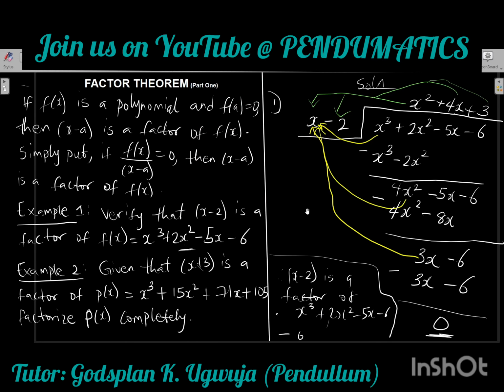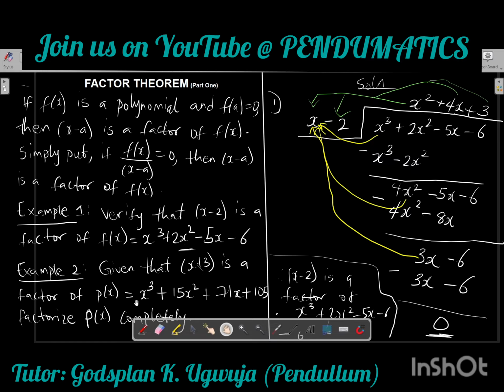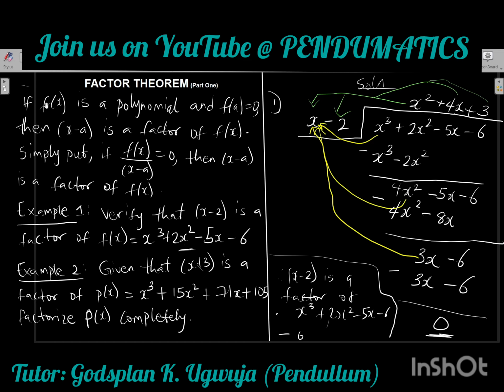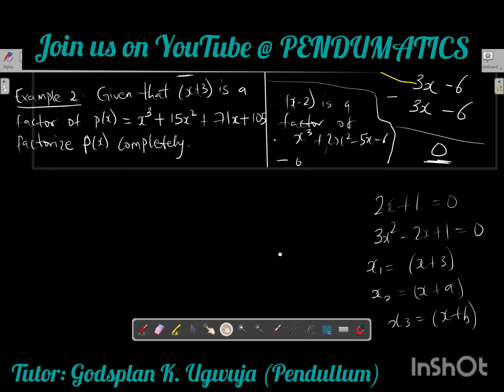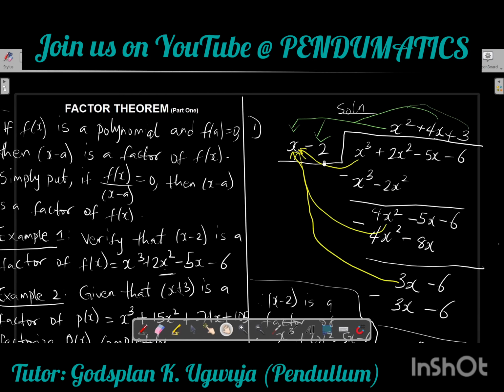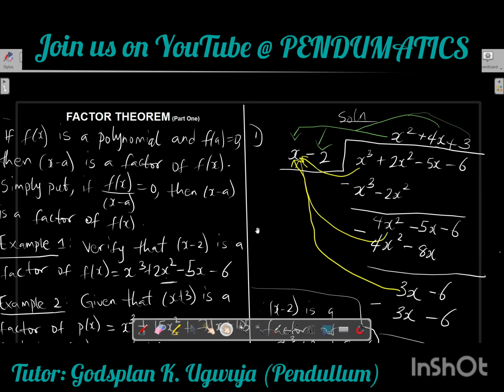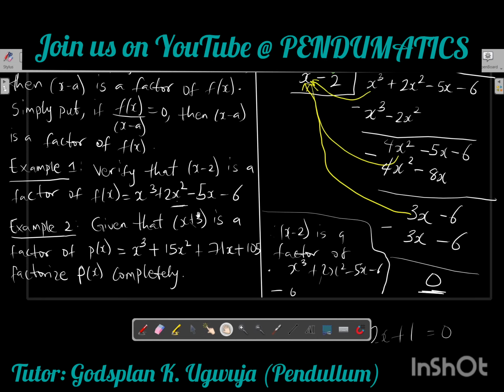Maths problems on Factor Theorems (Part Two)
In this video, we delve further into solving Polynomials and resolving their factors using the factor theorem. This video is systematic and clear in its approach to problem-solving.

Remember to always do the assignments at the end of each video.